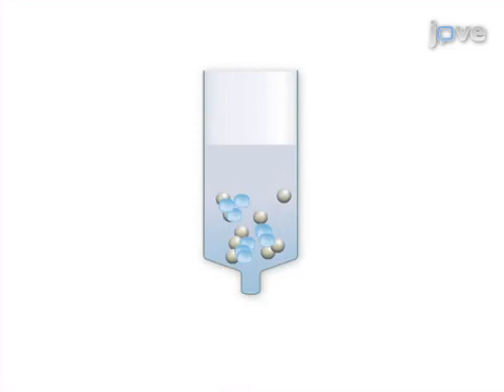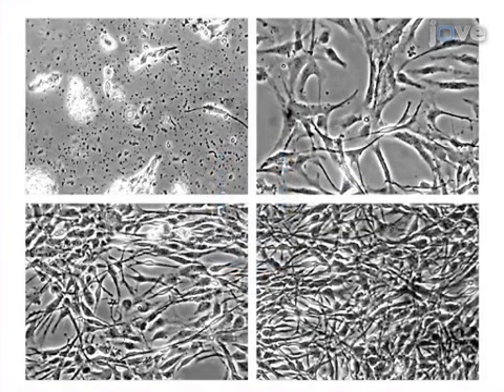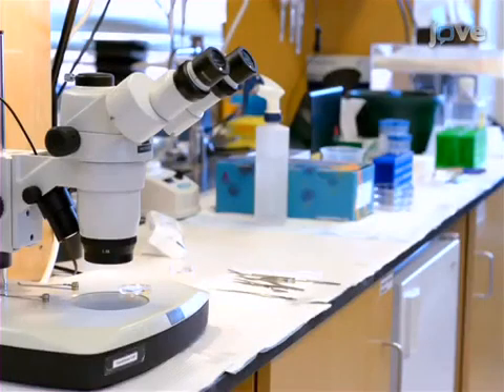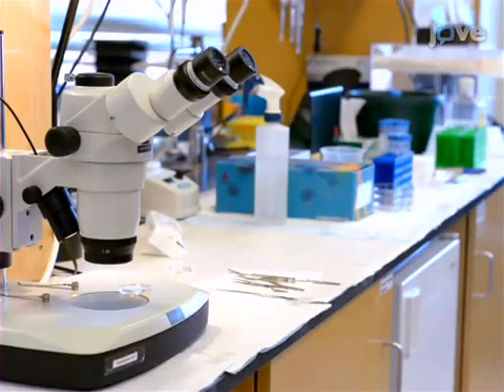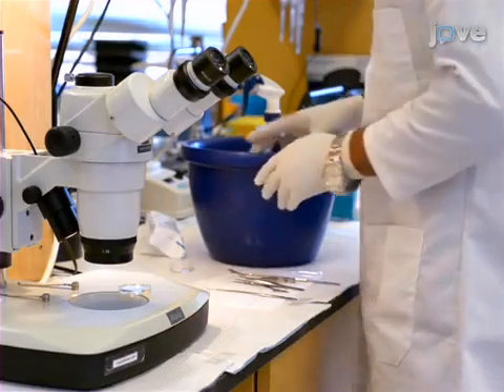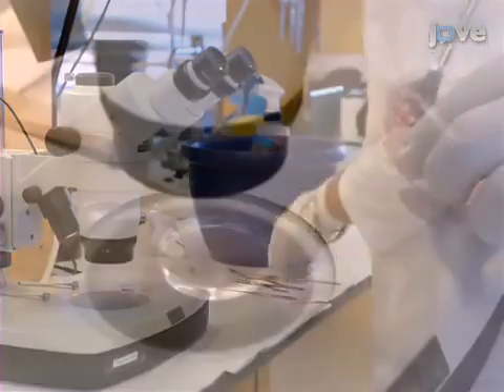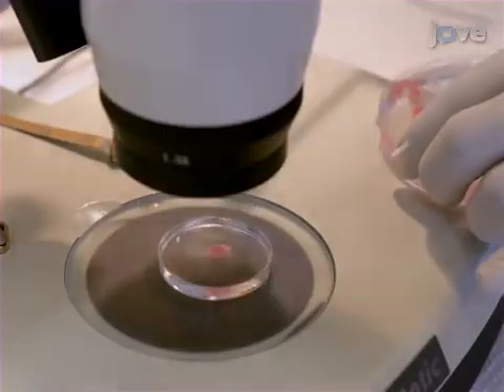Endothelial Cells Isolation and Culture from Forebrain | Protocol Preview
Isolation and Culture of Endothelial Cells from the Embryonic Forebrain -  a 2 minute Preview of the Experimental Protocol

Peeyush Kumar T., Anju Vasudevan
Harvard Medical School, Department of Psychiatry; McLean Hospital, Angiogenesis and Brain Development Laboratory, Division of Basic Neuroscience;

This video demonstrates an easy and reliable strategy for preparation of pure cultures of endothelial cells from the embryonic forebrain within 10-12 days and will be useful for research focused on many aspects of cerebral angiogenesis.